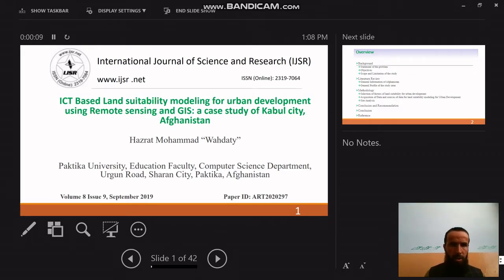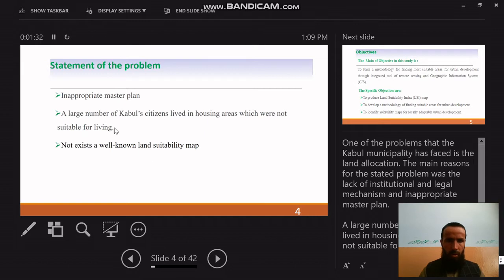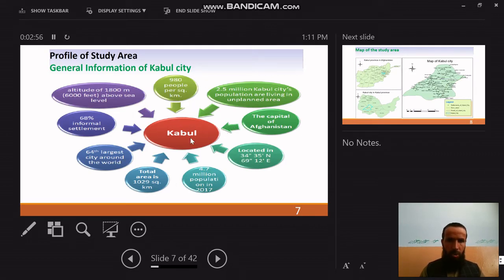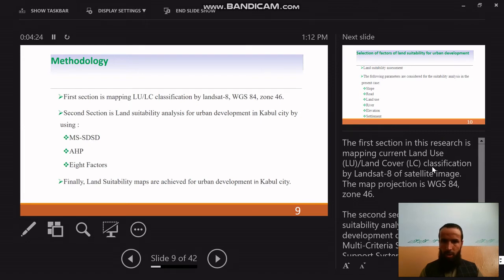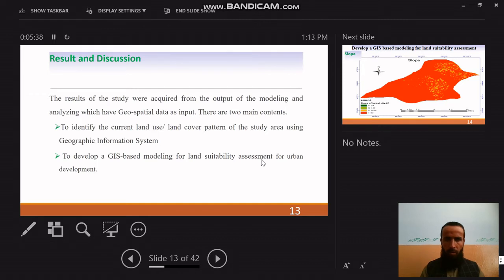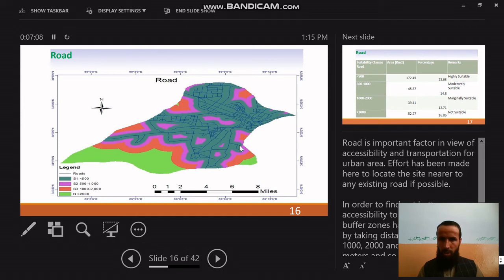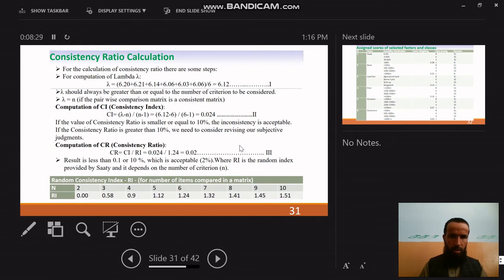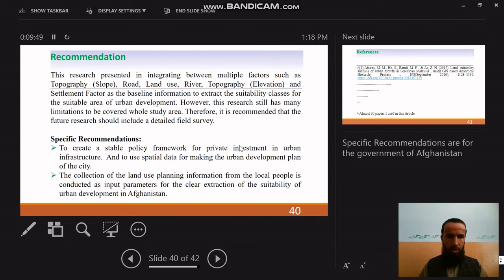IT Based Land Suitability Modeling for Urban Development Using GIS: A Case Study of Kabul City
This paper was directed by using Land Suitability Analysis (LSA) to decide the best areas for urban development in Kabul city utilizing an incorporated GIS-AHP model. The outcomes of this paper showed that GIS-AHP is a helpful strategy for ecological administration and for planning urban areas. With the produced criteria, maps were standardized by utilizing the pairwise comparison matrix technique. Weights for every model were produced by contrasting each other based on their significance. Criteria weights and maps were joined utilizing Weight Age Average (OWA) and Weighted Linear Combination (WLC). For determining the suitability of land for Urban Development Six thematic layers namely (Slope, Road, Land use, River, Settlement and Elevation) were utilized to distinguish the appropriate land for urban Development. Their weighted scores were obtained by AHP as per the pairwise comparison. For multiplying the weight and score of each factor Linear combination method was used and then its result was multiplied for making the urban development suitable. The highly suitable land was 45.3 sq. km, moderately suitable land was 191.77 sq. km, marginally suitable land 72.14 sq. km and 0.79 sq. km area was not suitable.

Author: Hazrat Mohammad Wahdaty